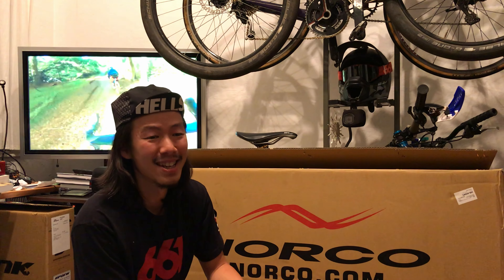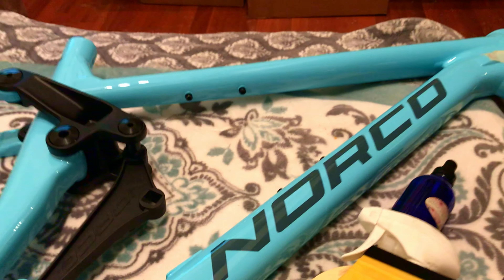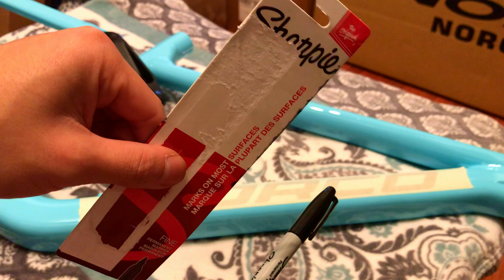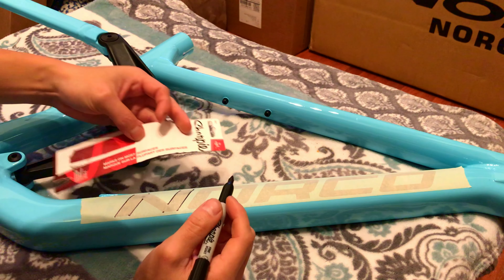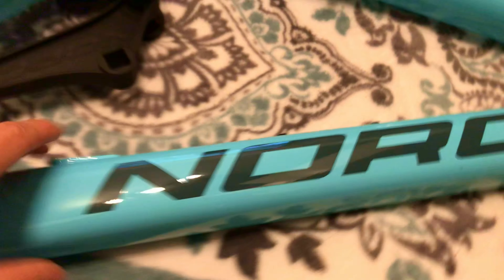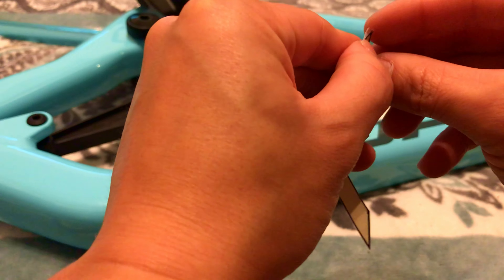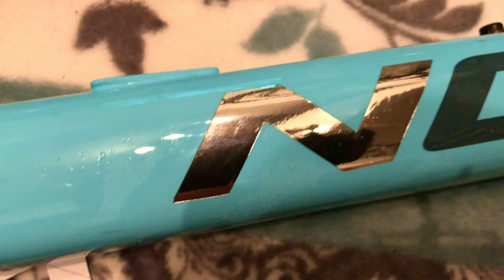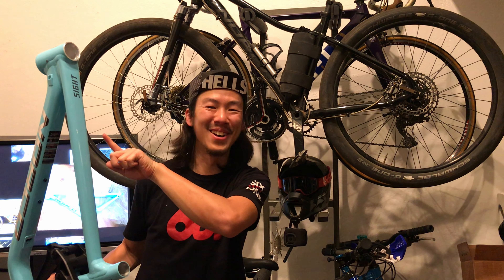DIY Custom Decals For Your Bike pt1 : Bike Logos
Just picked up my new frame from Area Cycles, Castro Valley and I'm super stoked about it!!! However, I am still waiting for some parts that are on back order and until that sorts itself out, I'm not able to put the bike together... So, why not spend the time by making some custom decals? And of course we have to do it in mrpercussive fashion where it's done with no special tools and more importantly, it's done for cheap! Here's Part 1 showing you how we change the colors of your bike logos! Keep an eye out for Part 2 where we continue to explore making graphics and such as well!

Materials
Masking tape
Sharpie
Ruler
Scissors
Knife
Vinyl (I used automotive vinyl wrap. $15 for 24x60")
Alcohol
Water